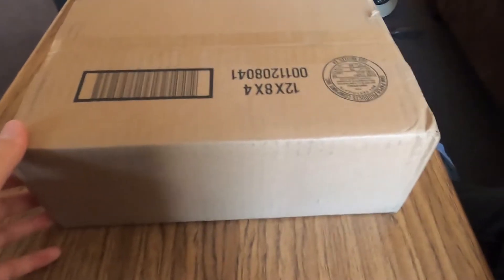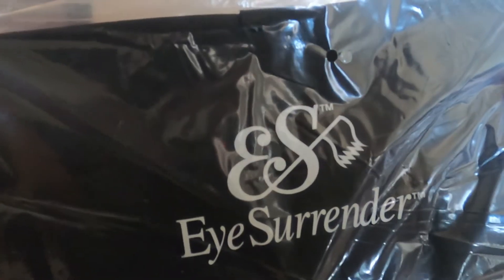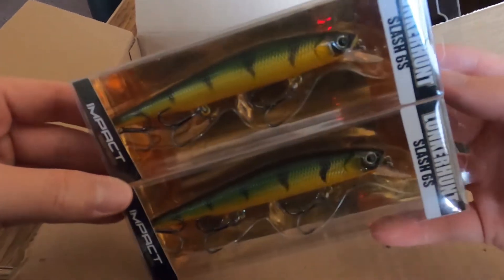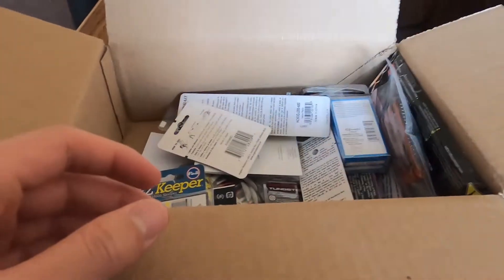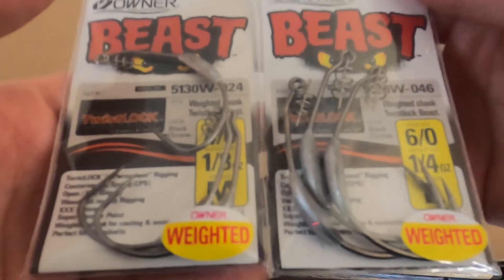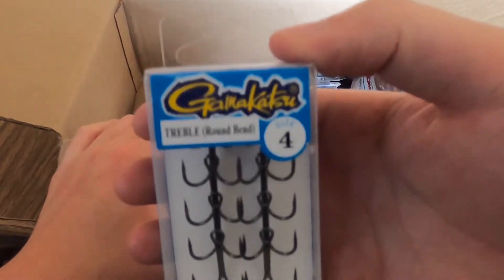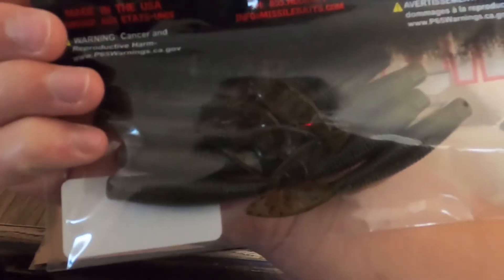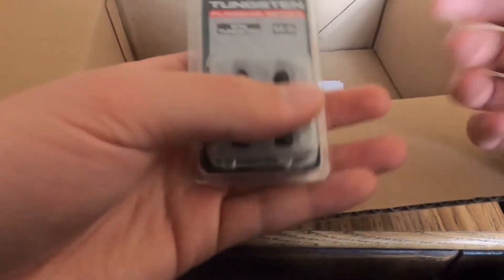HUGE TackleWarehouse unboxing (first unboxing video!)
It's a little late, but happy new year everybody! I decided to do an unboxing video of the stuff I bought during the black friday sale at tacklewarehouse since I haven't been able to do much fishing recently. This year I'm going to do my best to create as many videos as possible and to film/post on a regular basis. I'm working on editing some footage over break and have some videos planned for the spring.

As always, check out the University of Michigan fishing team